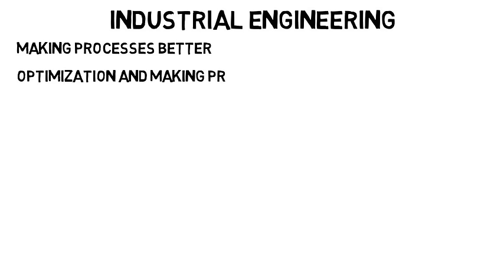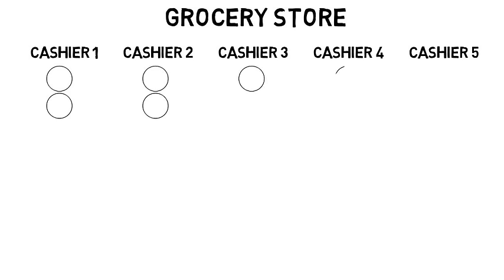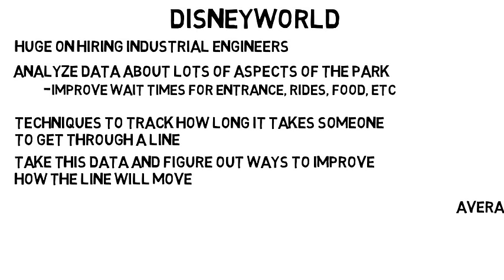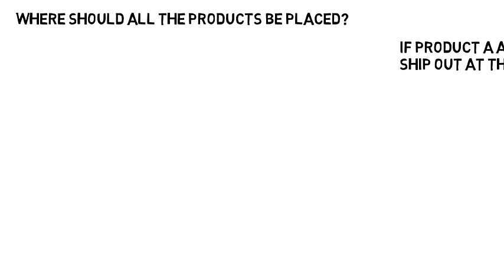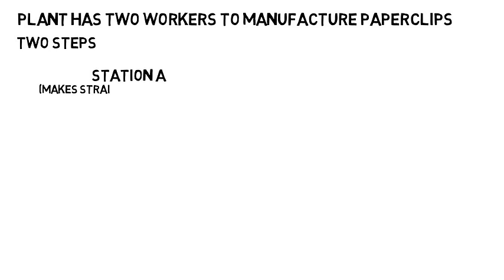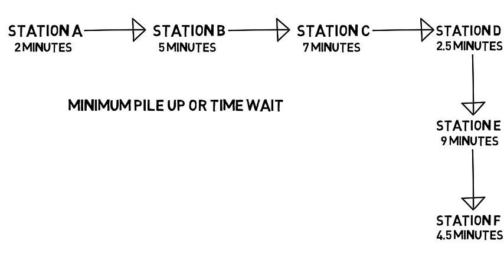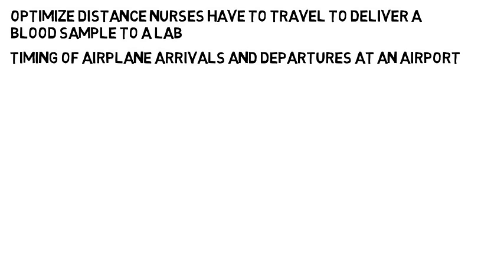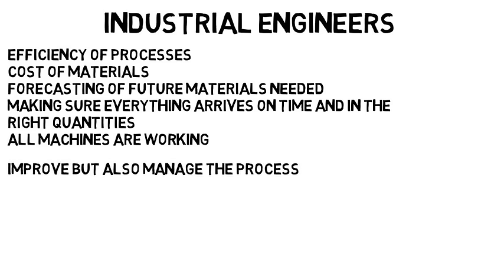What is Industrial Engineering?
Industrial engineering focuses on improving processes.  Industrial engineers analyze and optimize systems such as waiting in line at a theme park, boarding an airplane, helping people at a bank, answering calls at a call center, as well as manufacturing processes such as making airplane parts, car parts, household appliances, food, soda, bottled water, and so on.  Industrial engineers will have to take a wide range of support classes such as calculus, physics, chemistry, circuits, and materials engineering.  Although the most important support class that an industrial engineer will take is statistics.  Statistics is crucial because in the real world processes, such as time it takes to help a customer in line, often can follow some kind of distribution,  (which can't be represented by an equation as easily).  Overall industrial engineering is great if you enjoy statistics, working with people, and optimizing profits and time for companies.